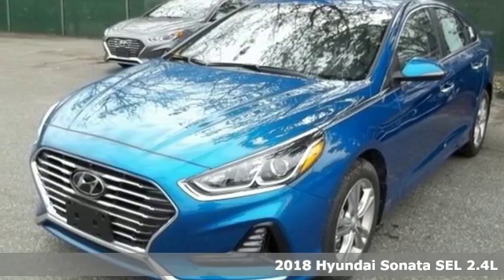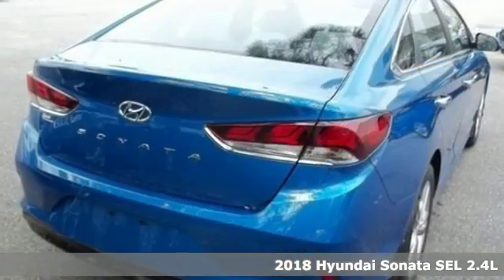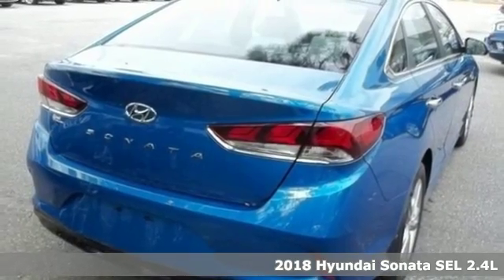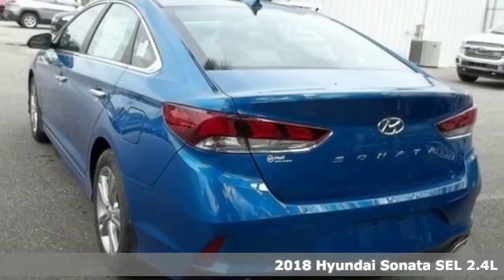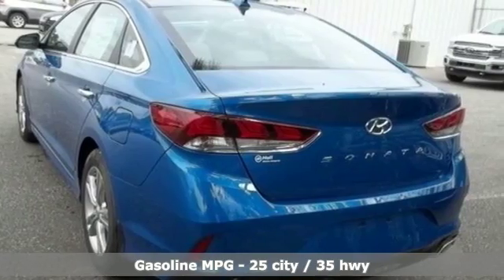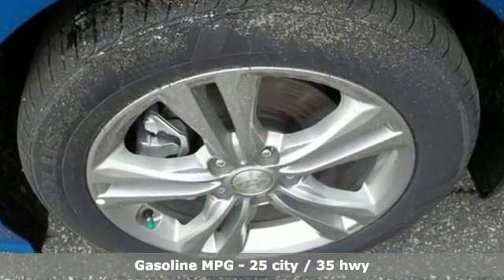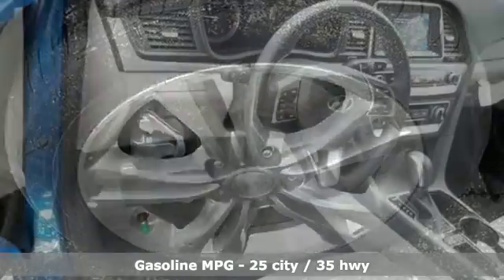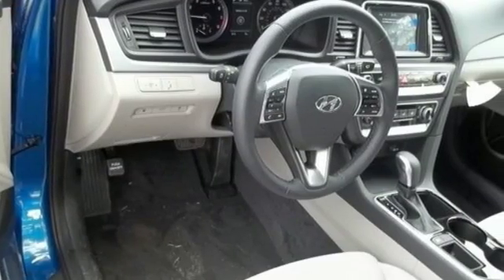2018 Hyundai Sonata Elizabeth City, NC #885113 - SOLD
Year: 2018
Make: Hyundai
Model: Sonata
Trim: SEL
Engine: 2.4L 4-Cylinder
Transmission: 6-Speed Automatic with Shiftronic
Color: Blue
Interior: Gray
Stock #: 885113
VIN: 5NPE34AF1JH633456

Address:
1306 N Road St